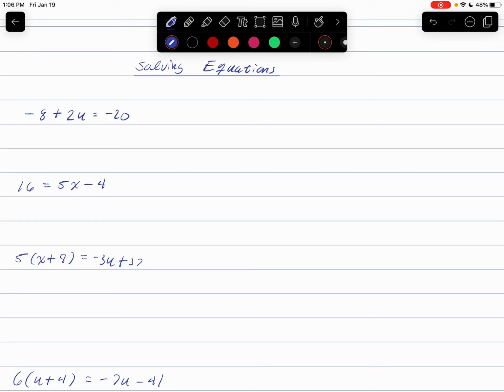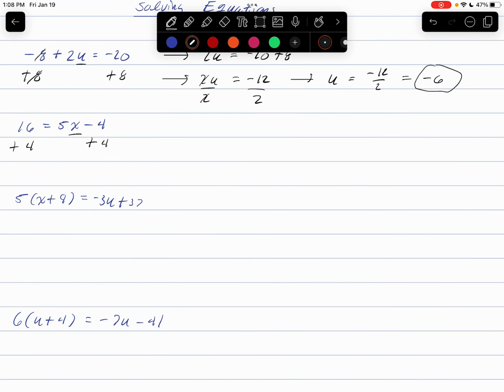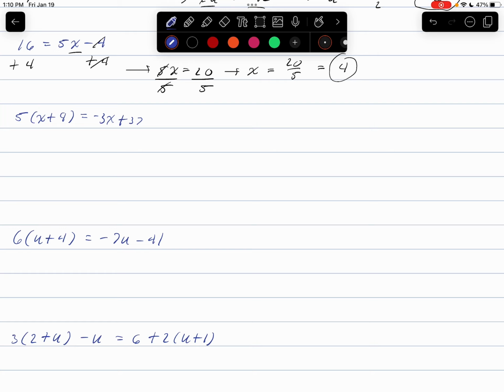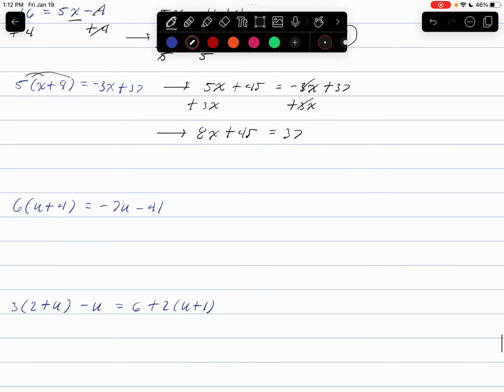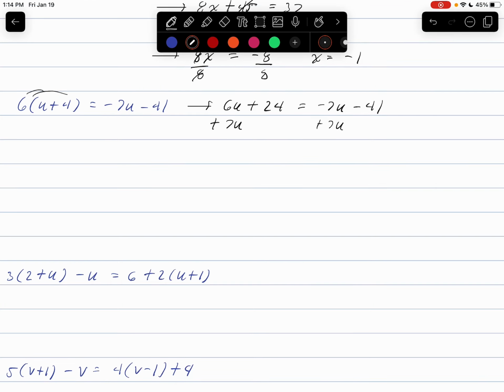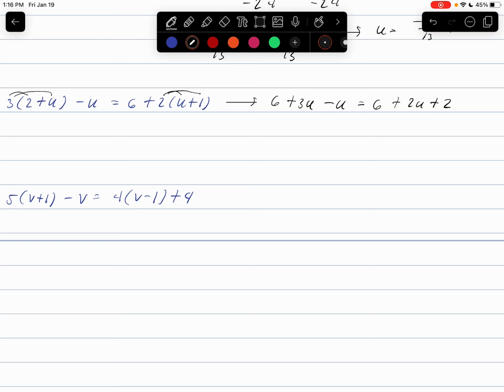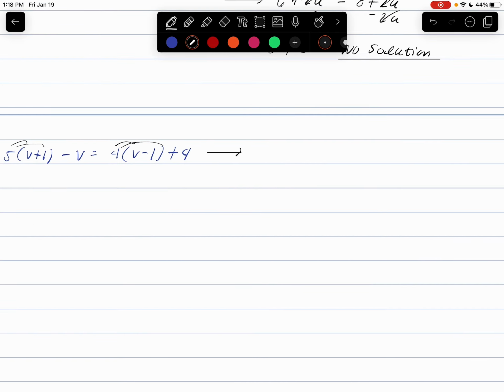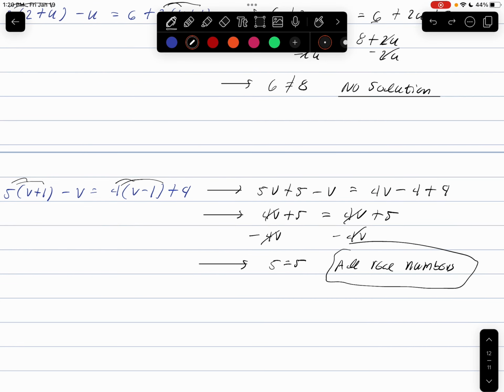Solving More Equations